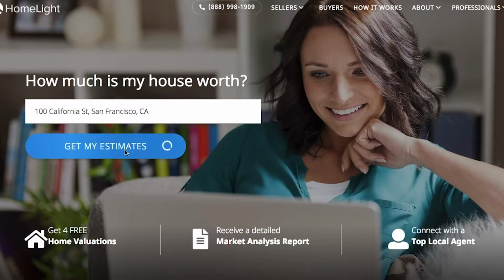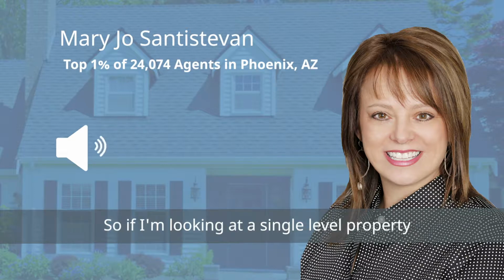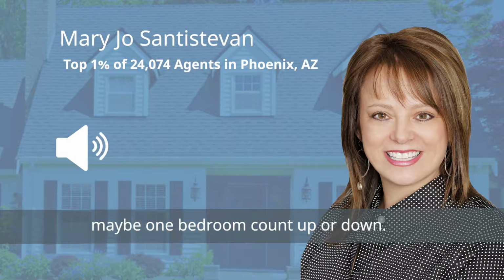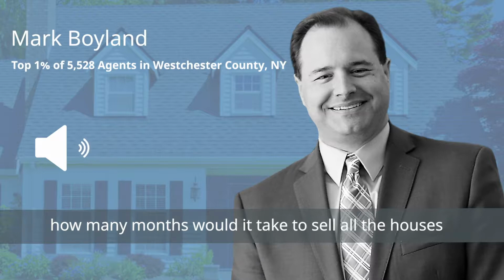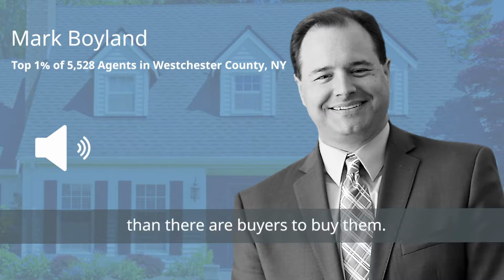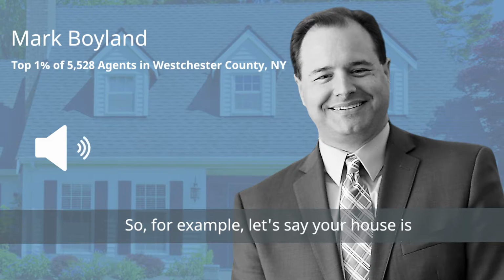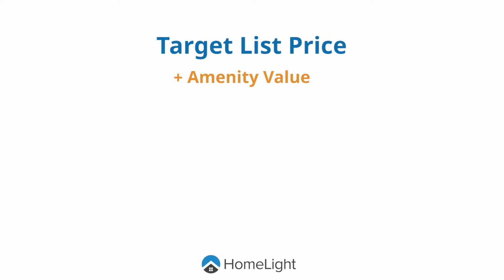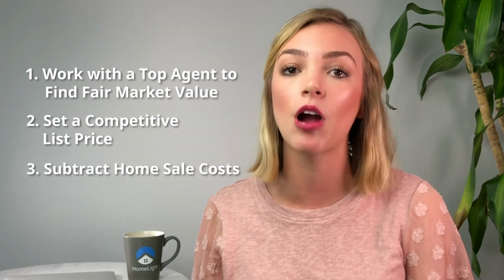How to Determine Your Home Sale Proceeds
Before you sink all of that time and effort into selling your house, you should know how much you’ll make when all is said and done.

Right?

Well, we’re here to walk you through the math.

There are 3 steps involved:

Figure out your home’s fair market value.

Set a list price.

Subtract the costs incurred by the home sale process.

Ready? Let’s dig in:

You can get this whole process started with a free estimate of the value of your house -- just use our Home Value Estimator.